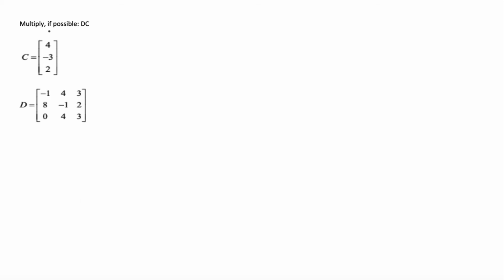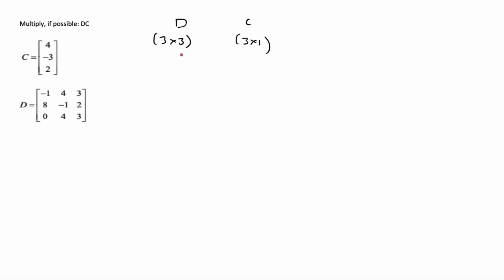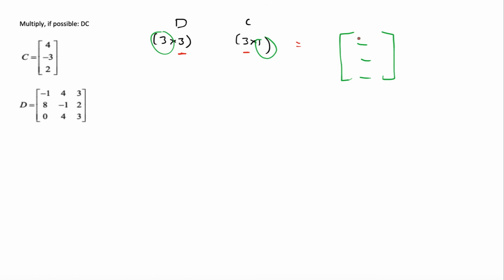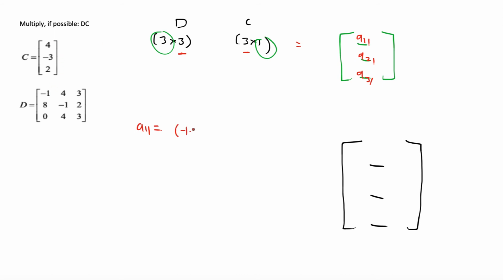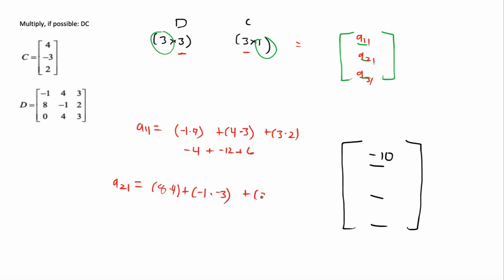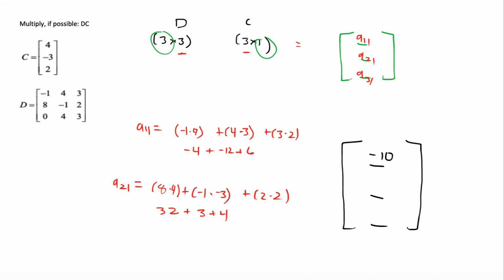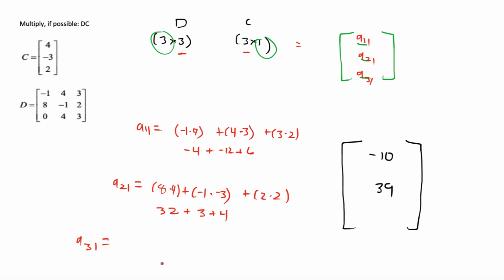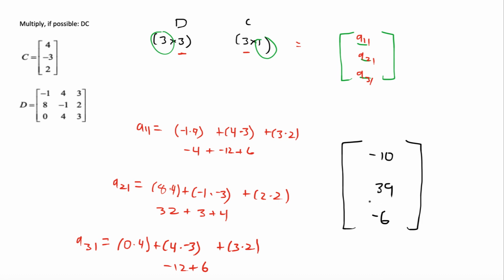124 8 3 1d